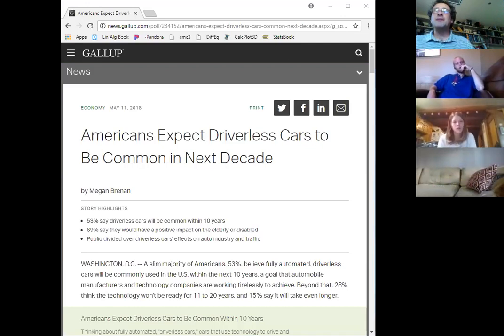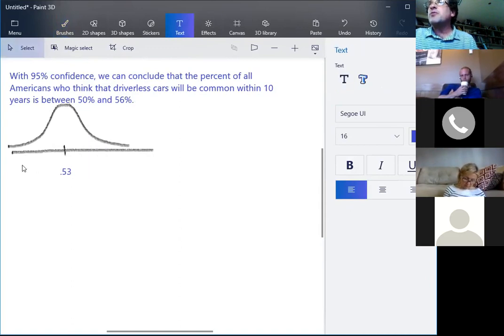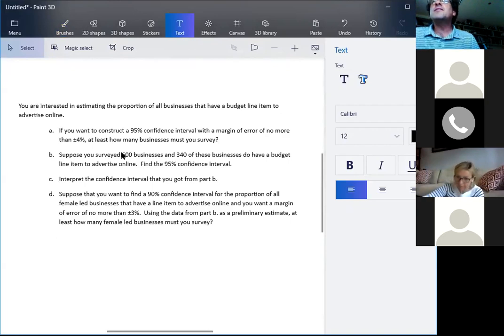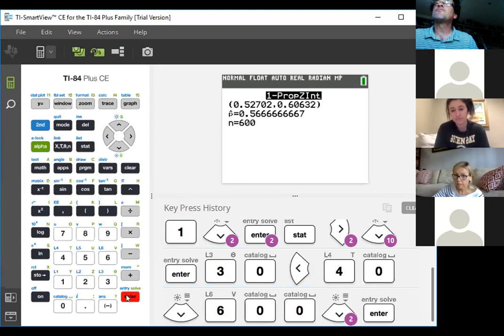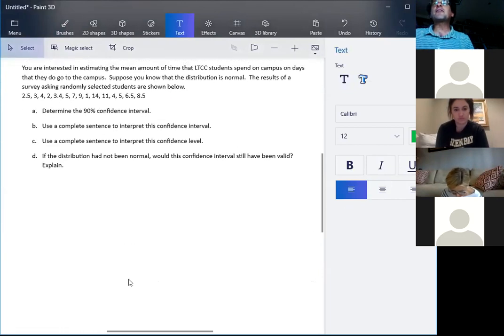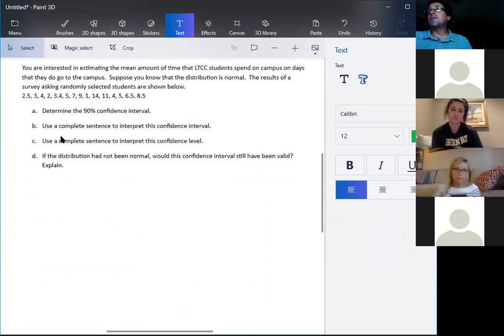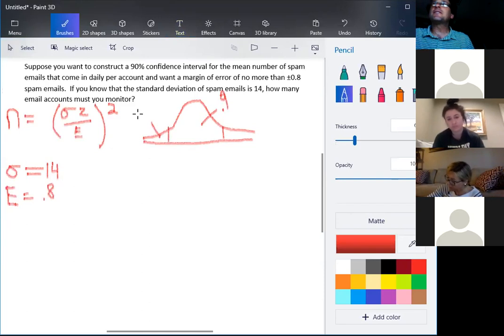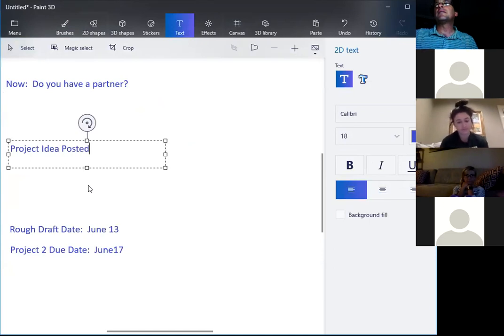Week 6 Webinar on Confidence Intervals